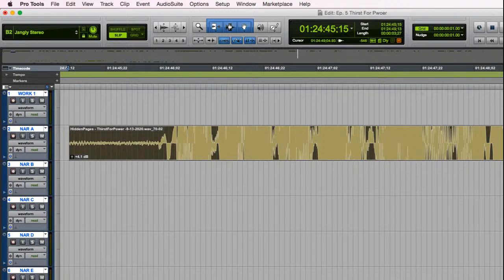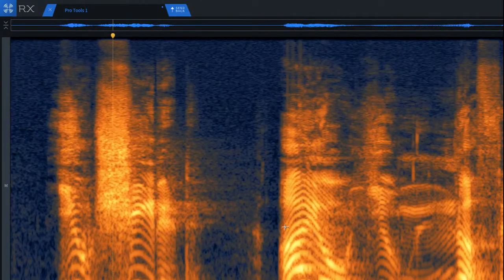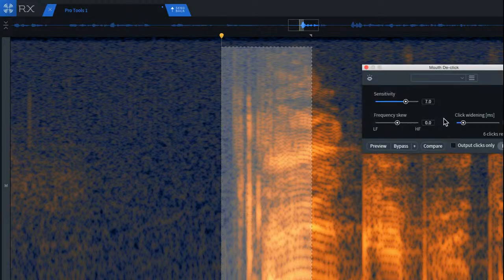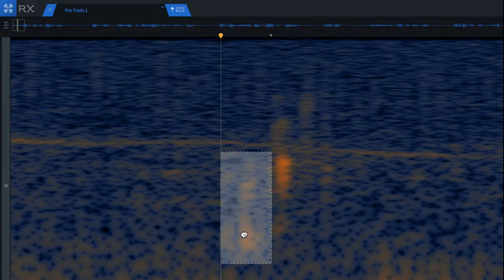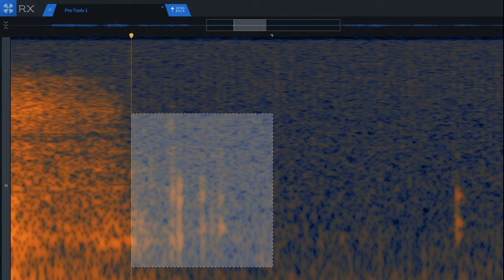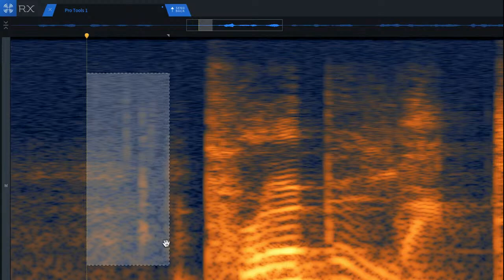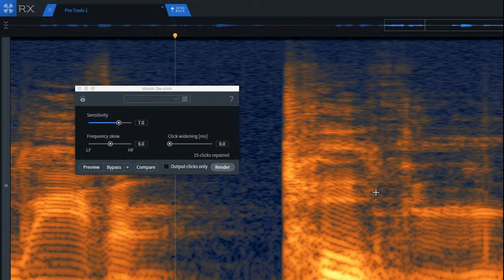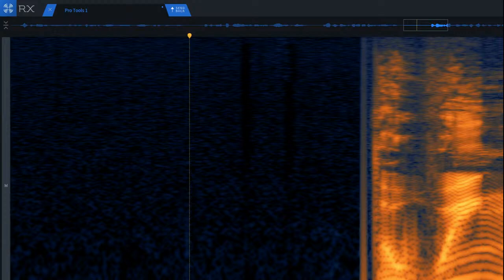AM Production Dialogue Editing